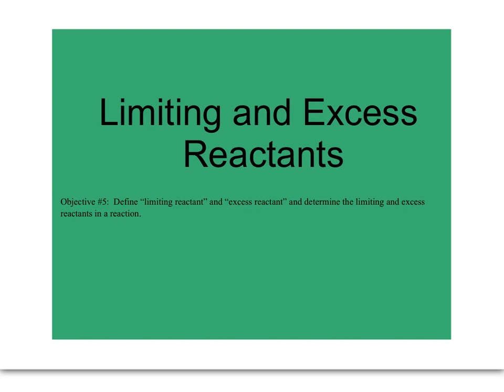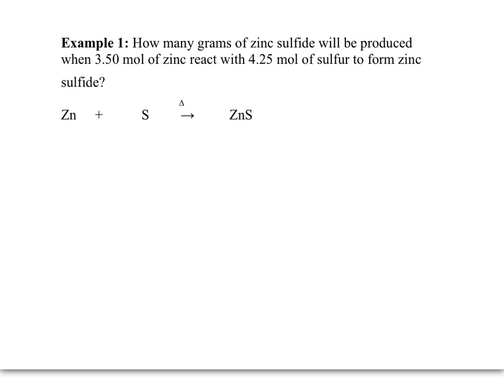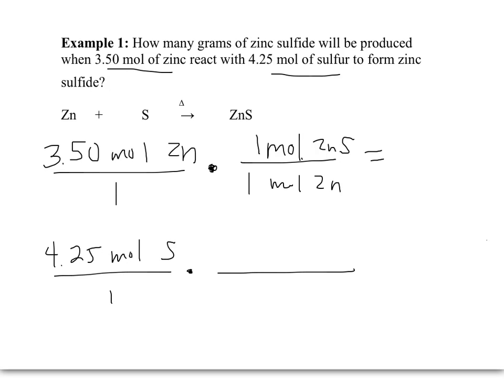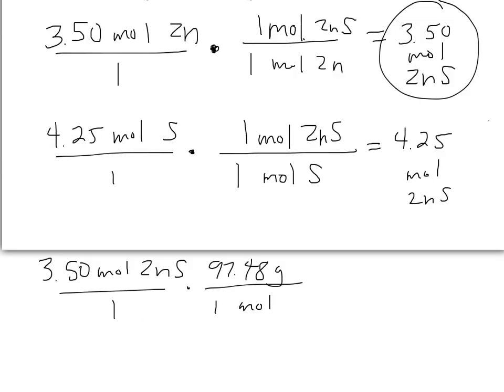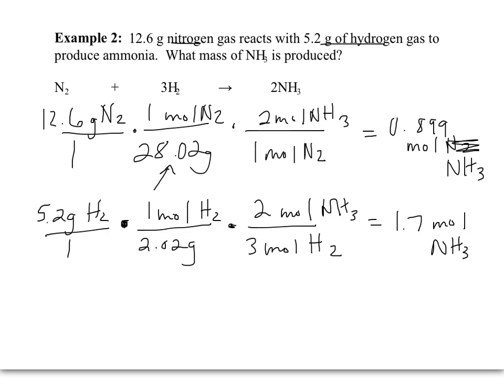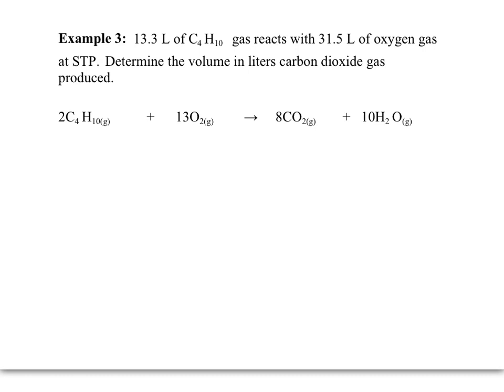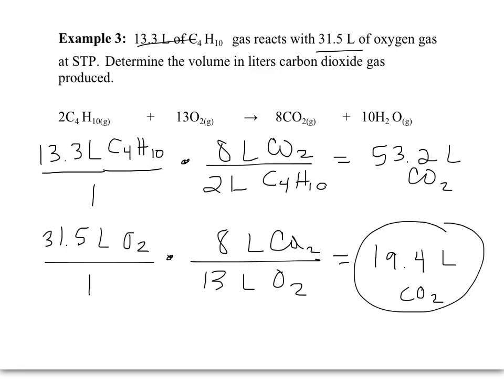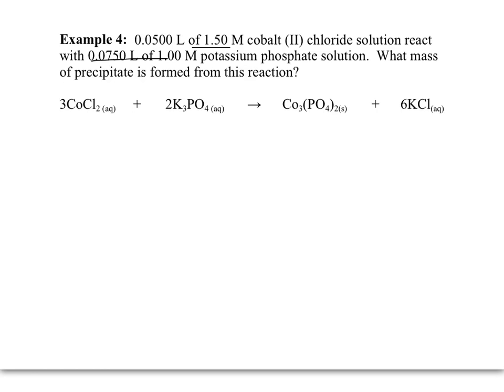limiting reactants 2015